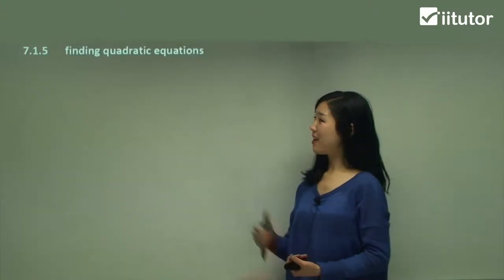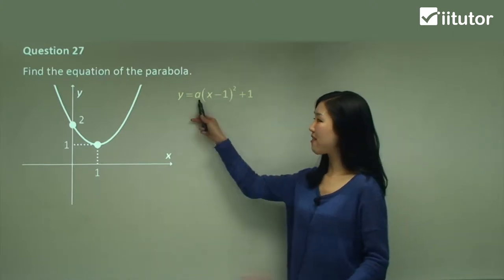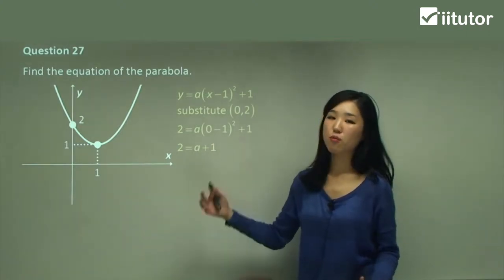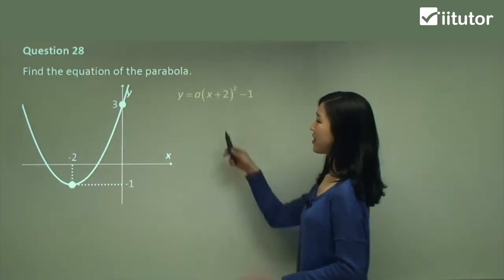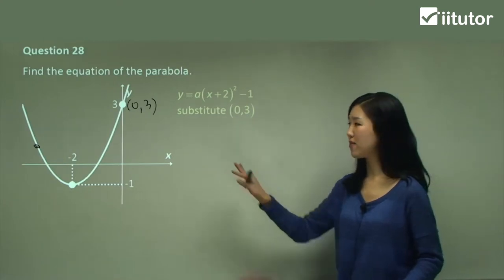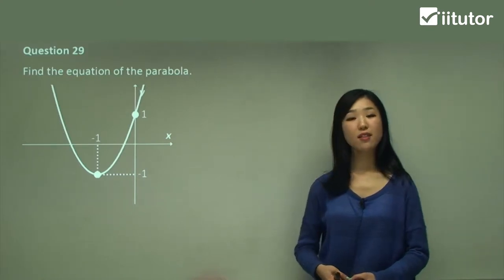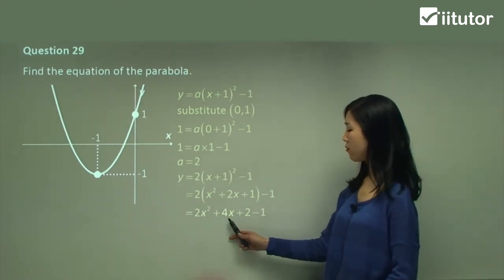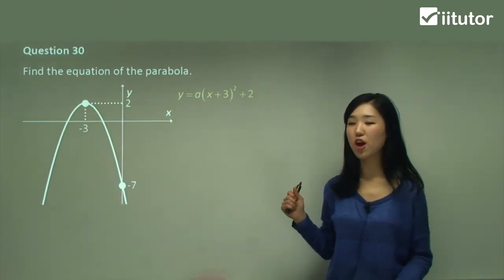💯√ An Ultimate Guide to Finding Quadratic Equations by Quadratic Graphs. Watch this video!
The Equation of a Quadratic can be developed by analysing the key points of a given graph.